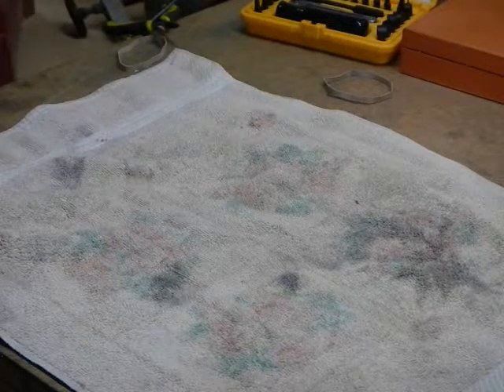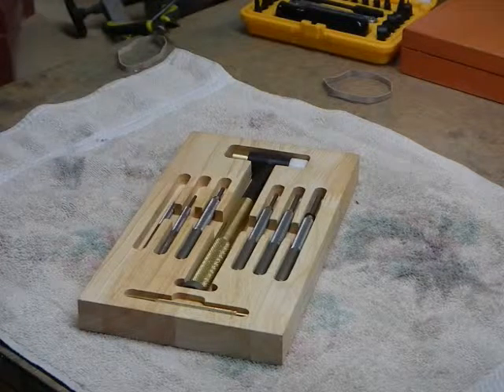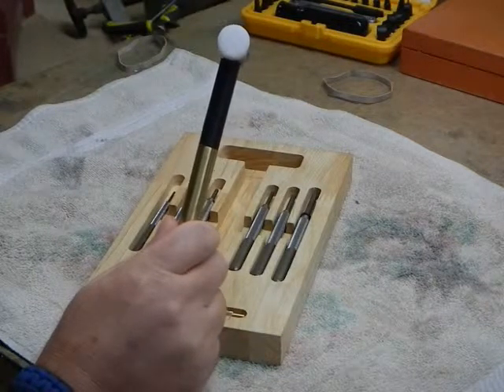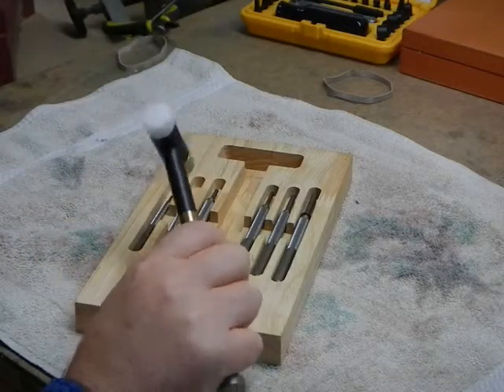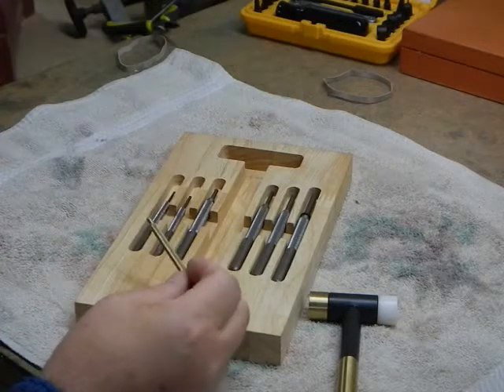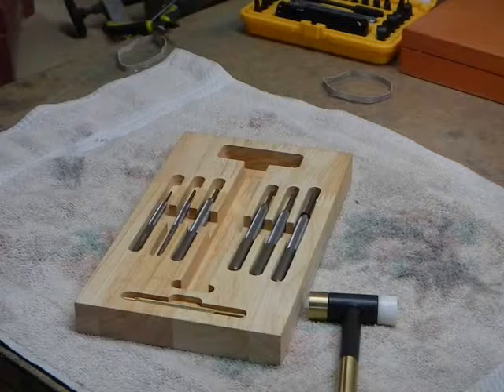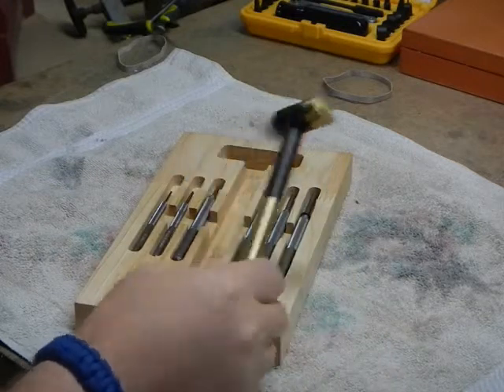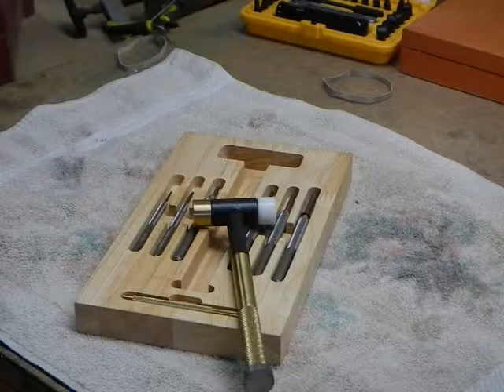OIFEagle and firearms for sale lower receiver giveaway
This is a review of the Lyman hammer/punch kit for OIFEagle and firearms for sale lower receiver giveaway.